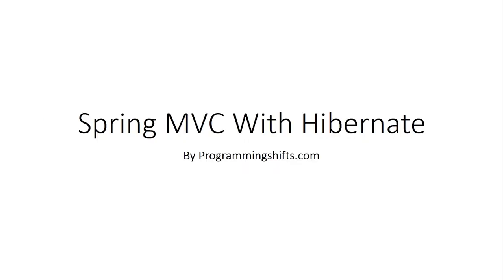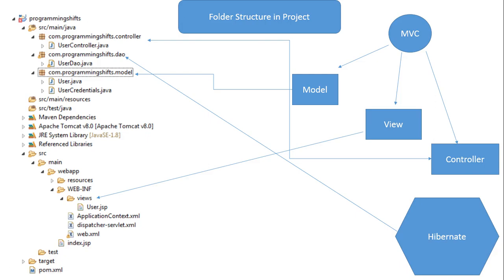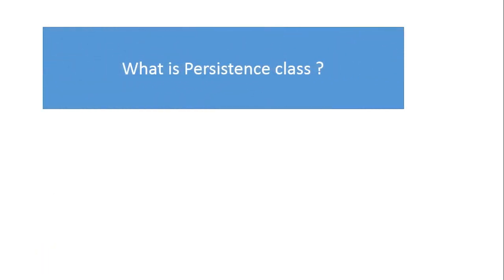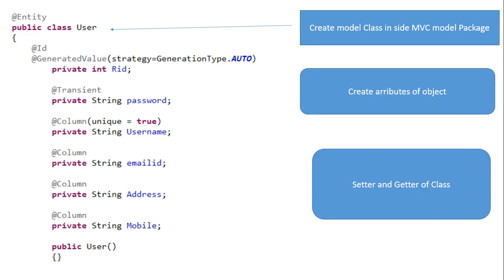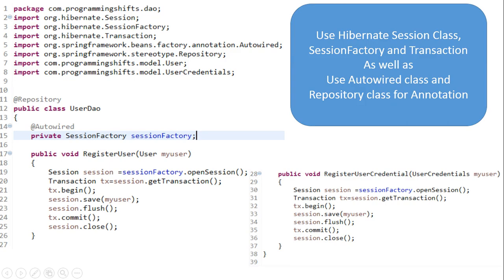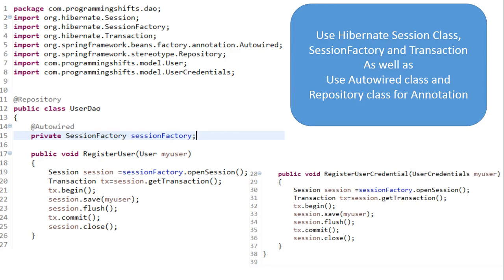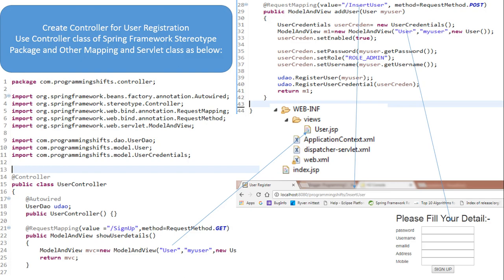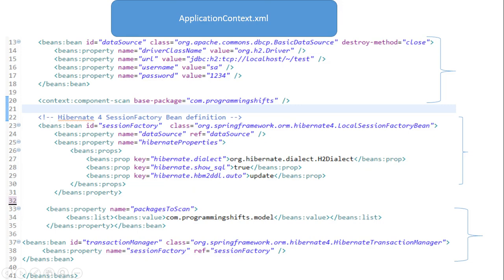E commerce Project Development in Java Spring MVC with Hibernate using H2 Database